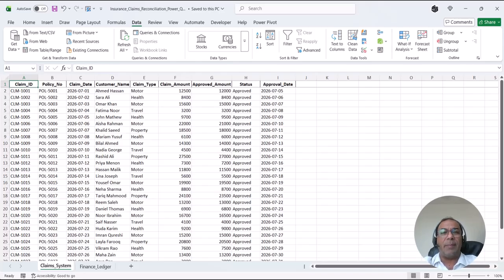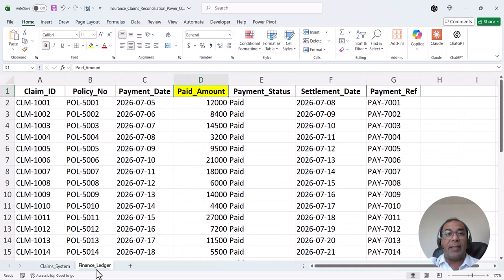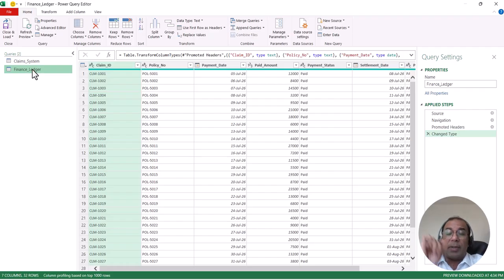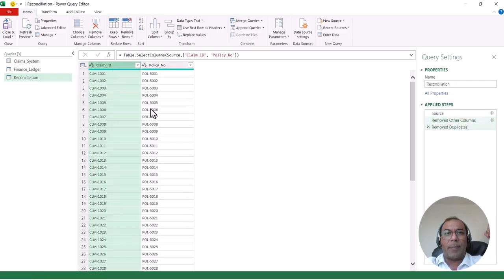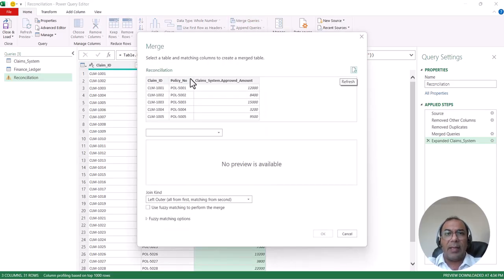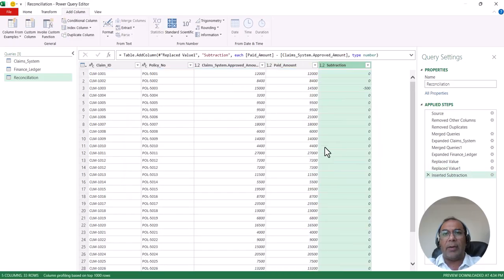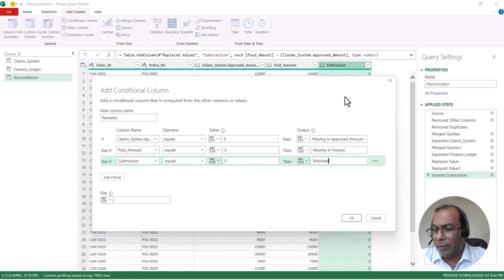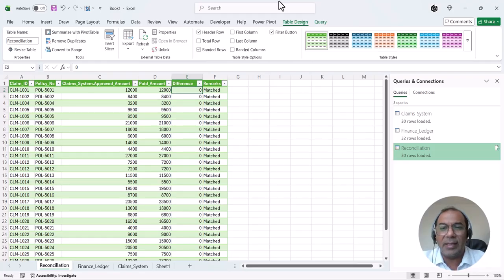Insurance Claims Reconciliation Using Power Query | Real-World Excel Tutorial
Learn how to perform **Insurance Claims Reconciliation using Microsoft Excel Power Query** with a practical, real-world example.

In this tutorial, we work with two datasets — a **Claims System** and a **Finance Payment Ledger** — and build a complete reconciliation process using Power Query.

You will learn how to:
✅ Load multiple Excel sheets into Power Query
✅ Append queries to create a master list of Claim IDs
✅ Remove duplicate Claim IDs
✅ Merge Claims and Finance data
✅ Pull Approved Amount and Paid Amount
✅ Calculate the difference between approved and paid amounts
✅ Create a Reconciliation Status using Conditional Columns
✅ Identify Matched Claims
✅ Identify Amount Mismatches
✅ Identify Claims Missing from either system
✅ Build a practical reconciliation report
✅ Refresh the entire reconciliation process automatically

This approach can be useful for **Insurance, Finance, Accounting, Claims, Audit, Operations and MIS teams** who regularly reconcile data from multiple systems.

The key objective is not just to learn Power Query features, but to understand how Power Query can be used to **automate repetitive reconciliation work and identify exceptions quickly.**

📌 Practice File:
I have provided the practice Excel file so you can follow along with the tutorial.